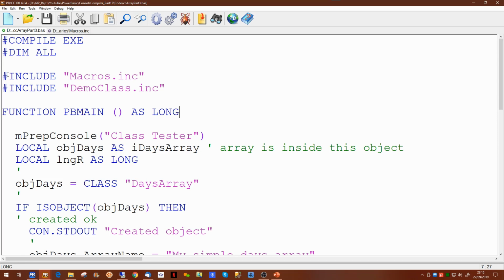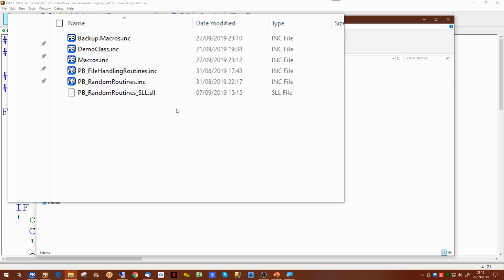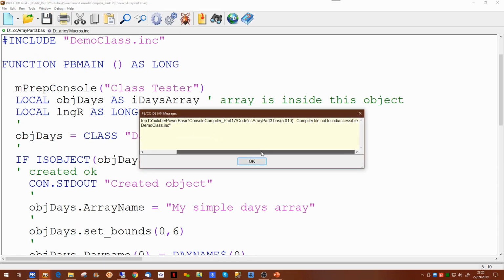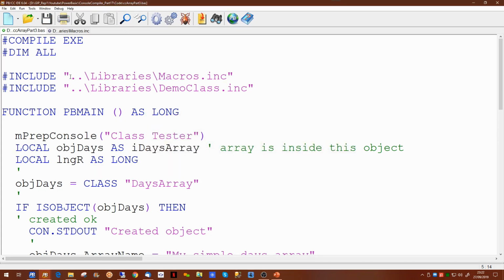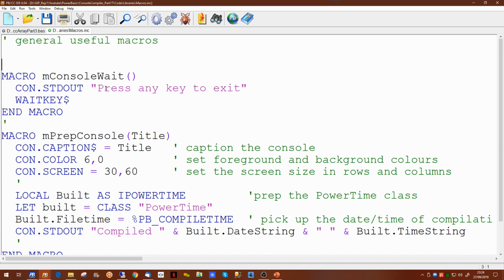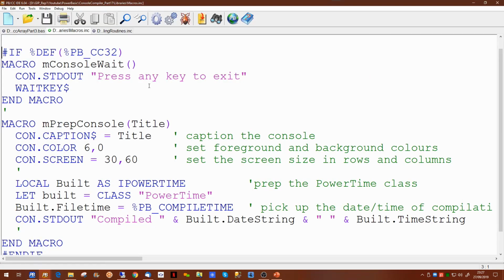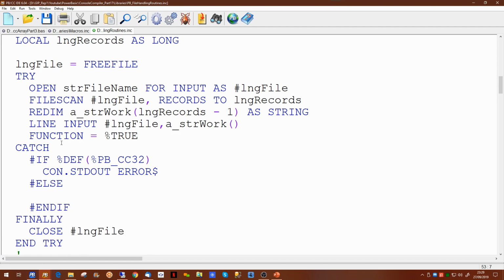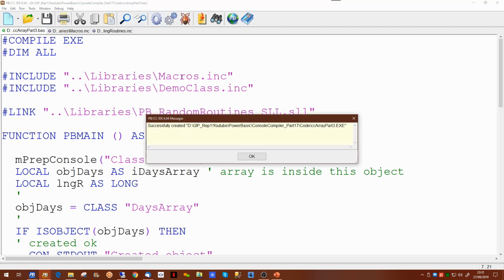PowerBasic Console Compiler tutorial Part 17 - code libraries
This video looks into the creation of Code Libraries within the PowerBasic Console Compiler